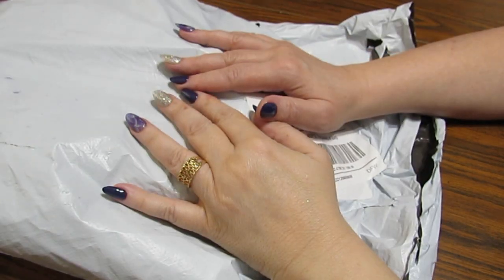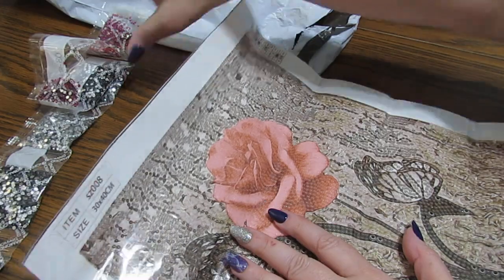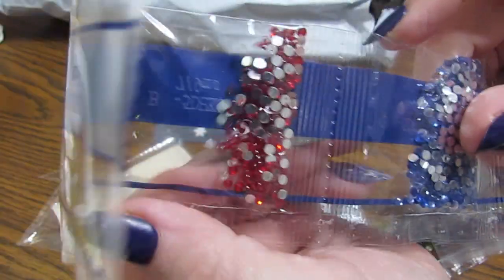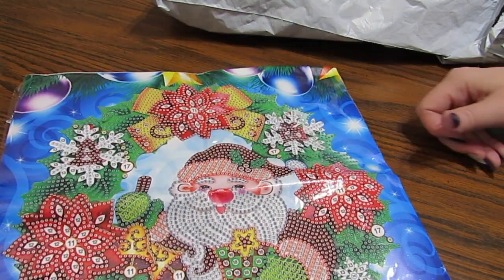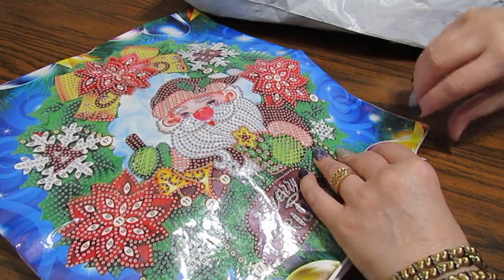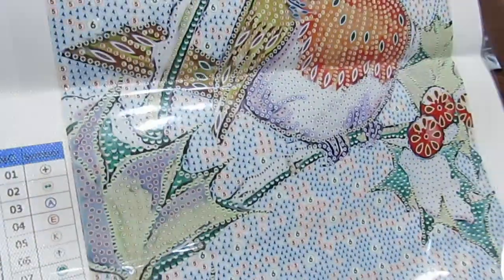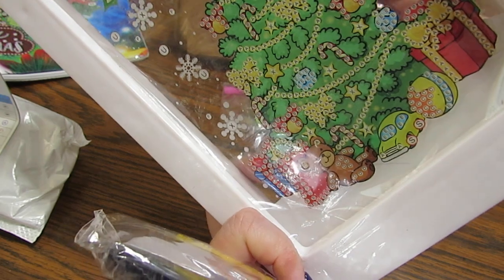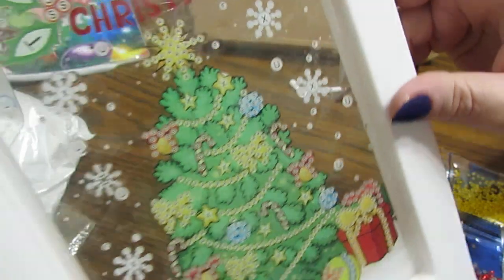A Beautiful Unbagging From DIYCHOOSE!!